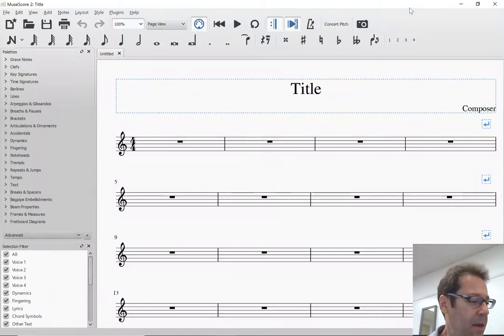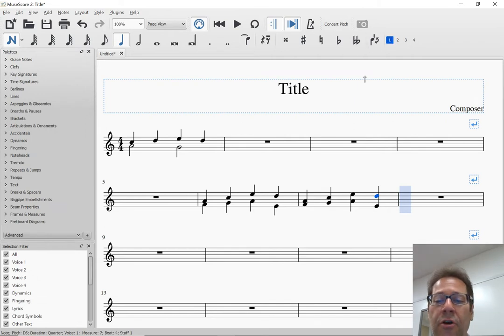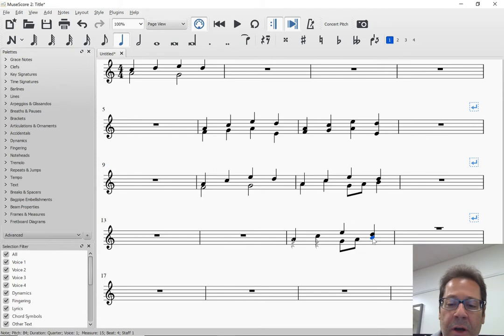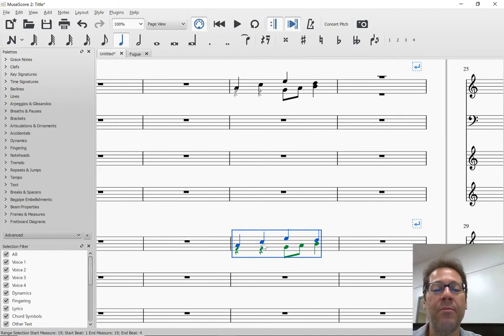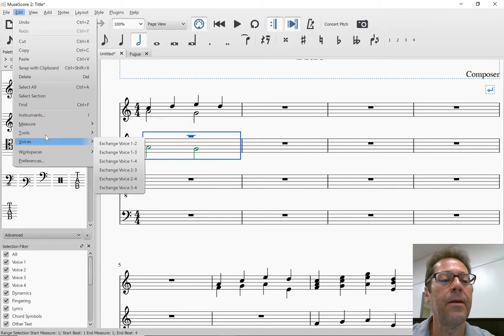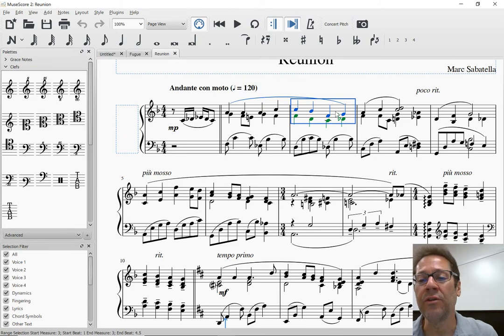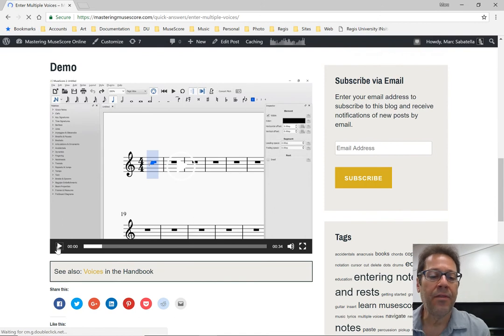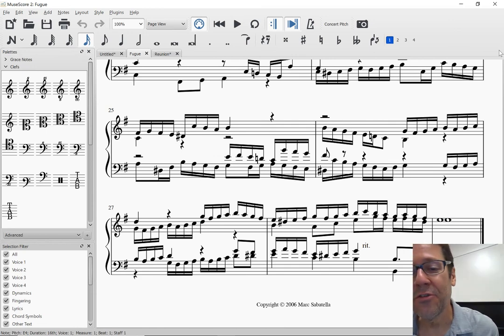MuseScore Café - Multiple Voices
Topic of the day: multiple voices.  Perhaps the most frequently asked questions on the MuseScore forums have to do with working with different rhythms on the same staff.  Get your questions answered here in the Café today!
MuseScore Director of Education Marc Sabatella presents a regular series of free live interactive chat sessions on a variety of topics.  Grab a cup of coffee, pull up a chair, and join in the conversation!